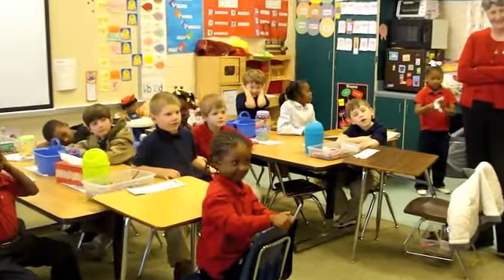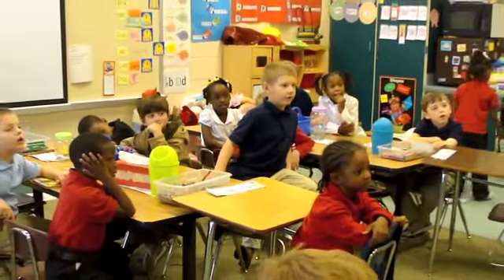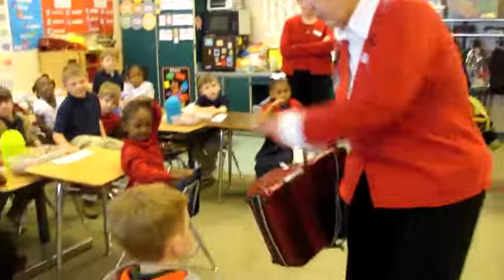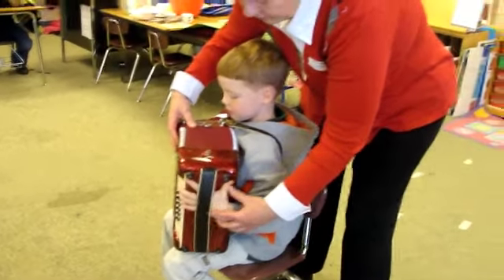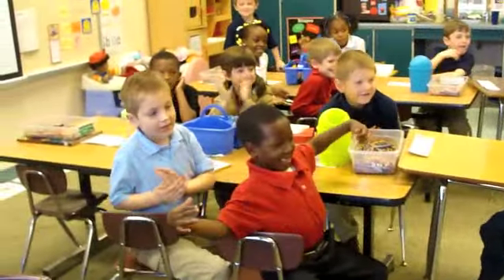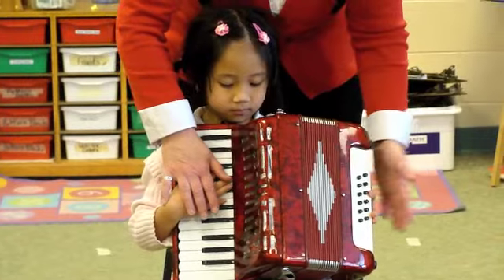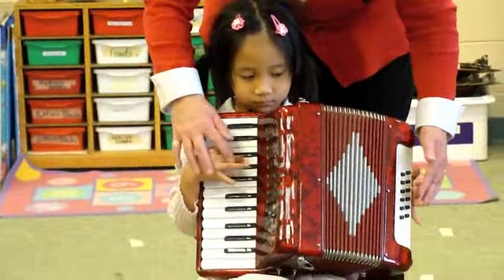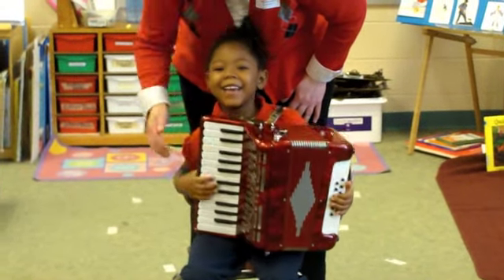Creekside Accordion.m4v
Creekside Elementary School kindergartners were visited by Esther Lanting of Wakarusa, Ind. Monday, March 7, 2011 to hear first-hand the sounds of an accordion. Students of Debbie Wood's class took turns playing high and low notes from a small accordion before the entire kindergarten student body sang along to 'I Want a Hippopotamus for Christmas' in the gymnasium.